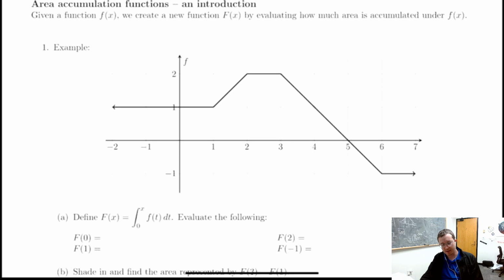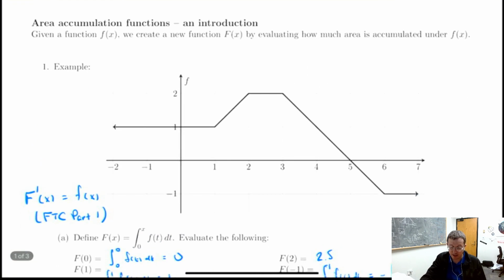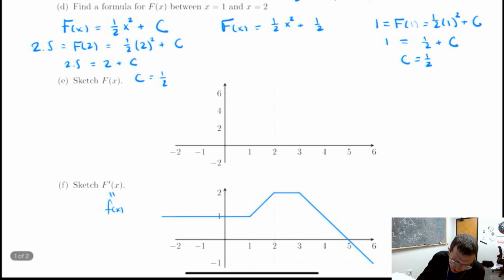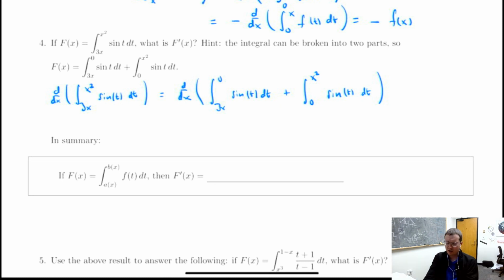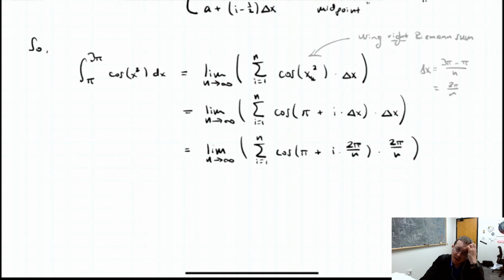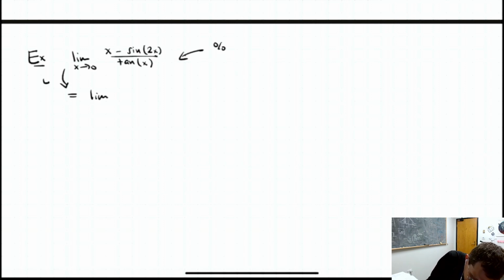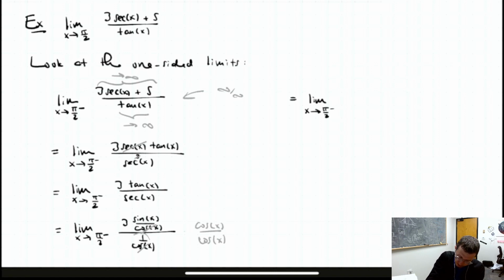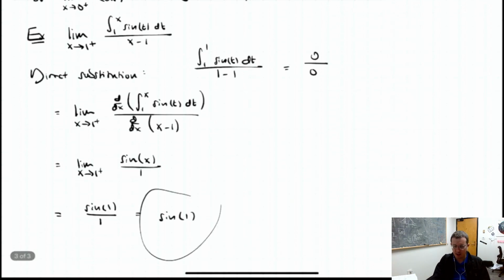Monday Night Math | Calculus 1 Review | FTC Part 1, Riemann Sums and Integrals, l'Hospital's Rule